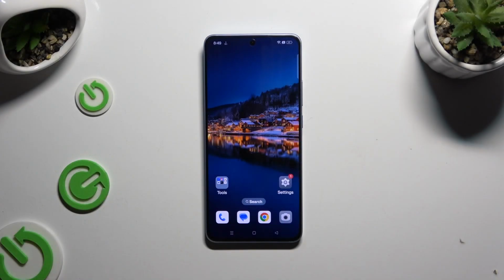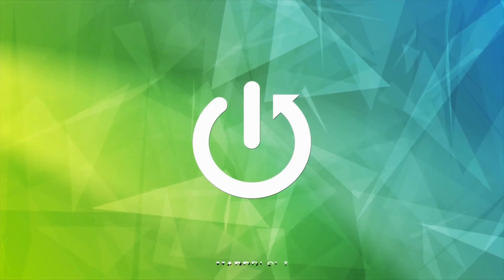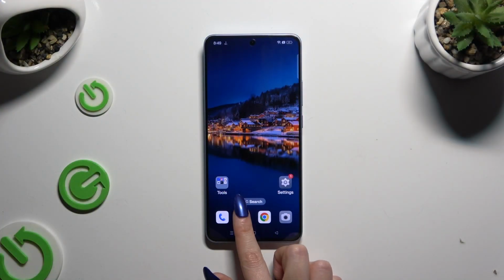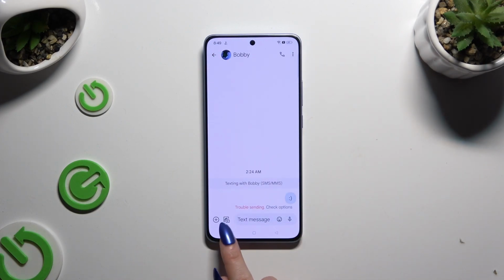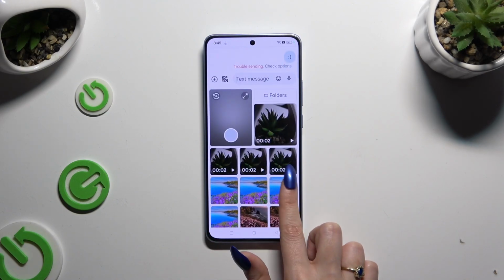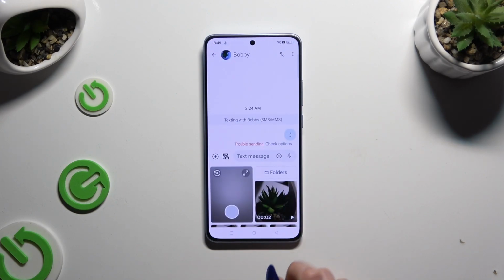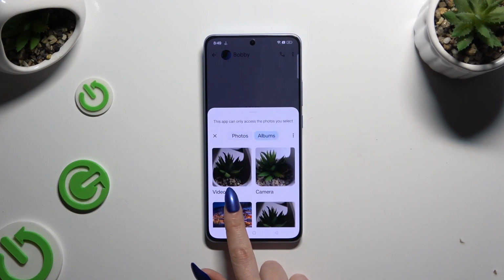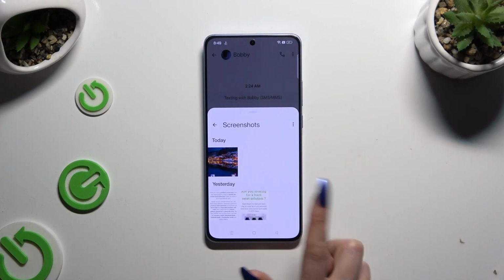How to Add Picture to a Text Message on OPPO Reno11 F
Learn how to enhance your messaging experience on the OPPO Reno11 F by attaching images to text messages! In this tutorial, we'll guide you through the simple steps to add visual flair to your conversations. Whether it's sharing a moment or expressing yourself with a photo, we've got you covered. Watch now to discover how easy it is to send image messages on the OPPO Reno11 F!

How to add a photo to a text message on OPPO Reno11 F? How to attach an image to a text message on OPPO Reno11 F? How to compose an MMS message on OPPO Reno11 F?